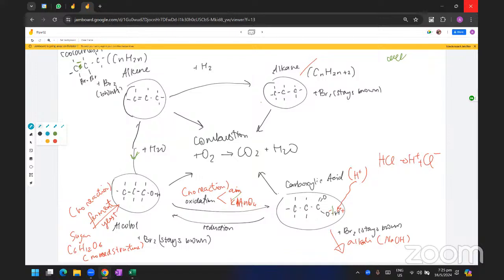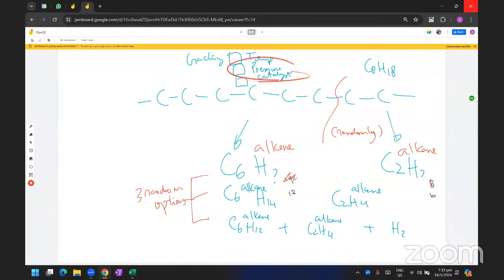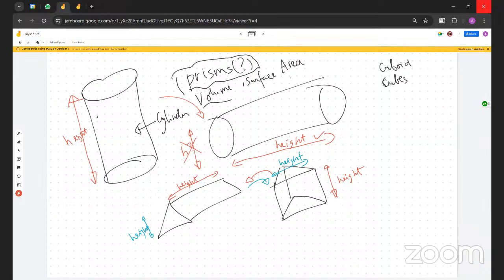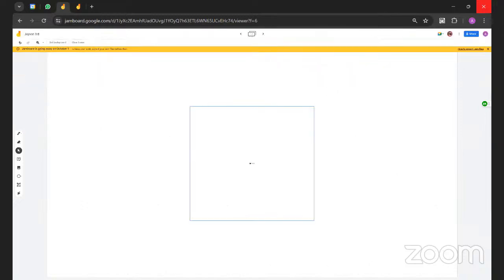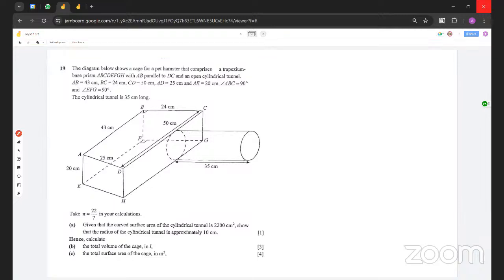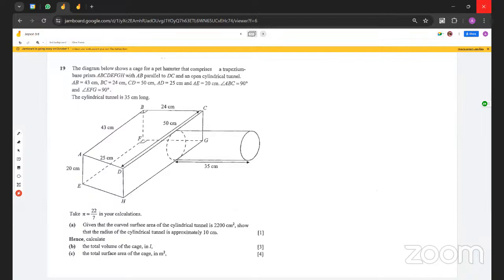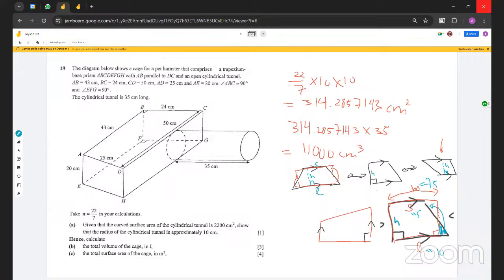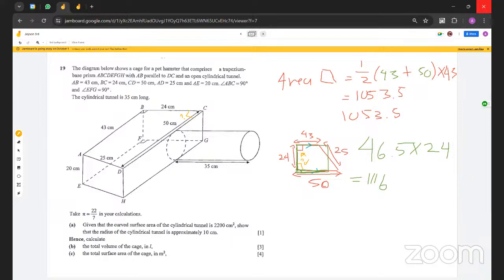2024 W20 Thu